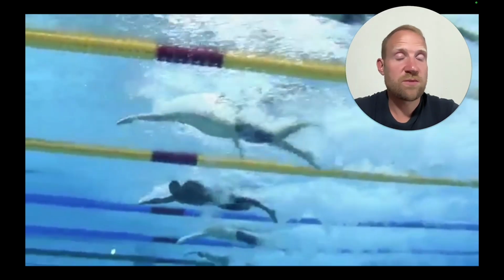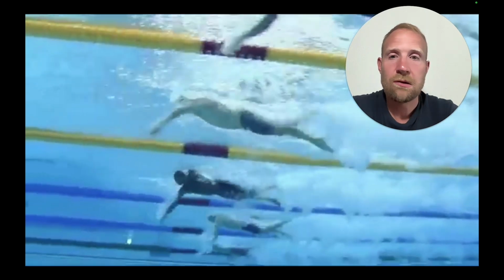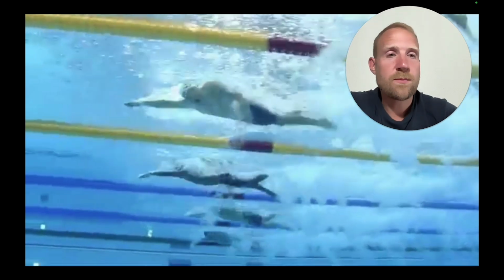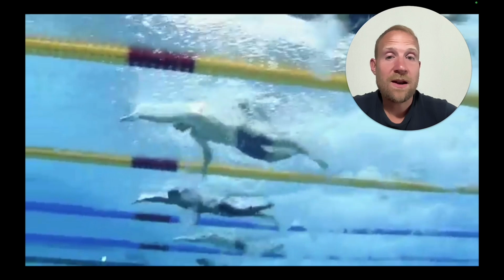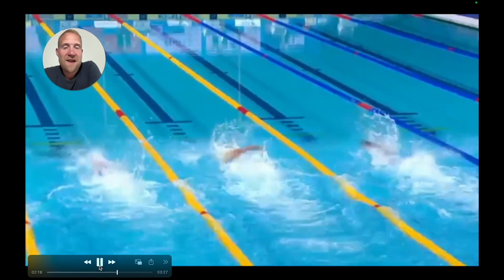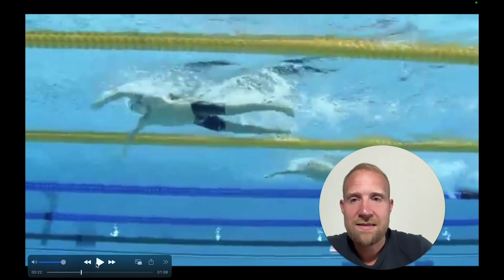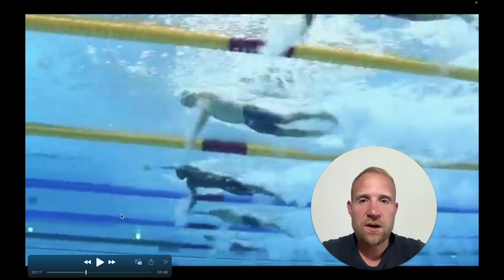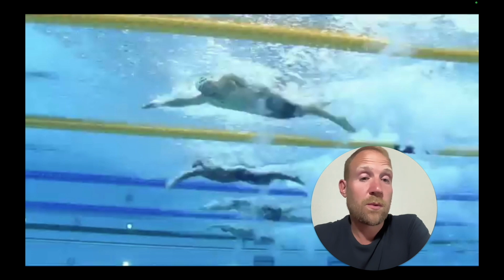The Influence of Speed Part 1- Freestyle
Want more FREE coaching knowledge like this?

Learn how to dramatically improve the skills that build speed without changing your training.

Learn how to quickly and easily implement stroke counts into your coaching while avoiding all the common mistakes.